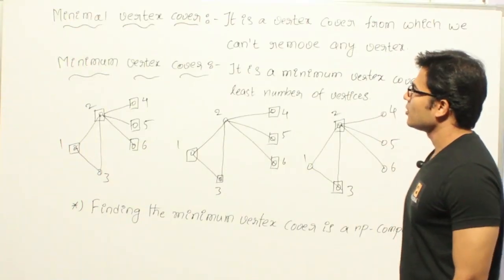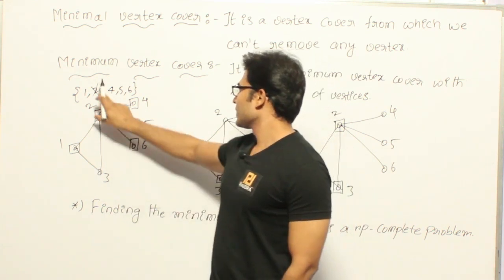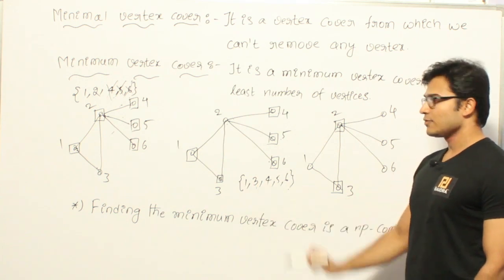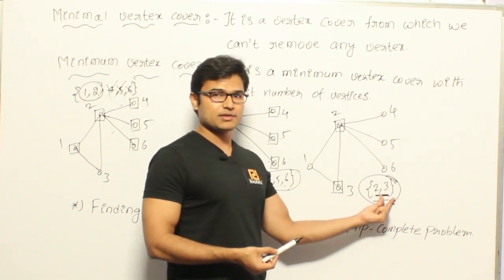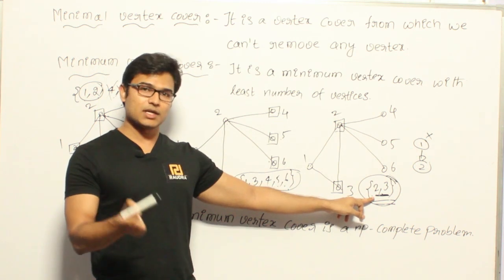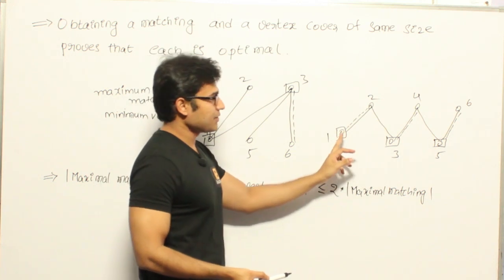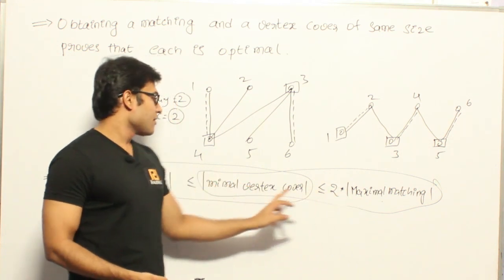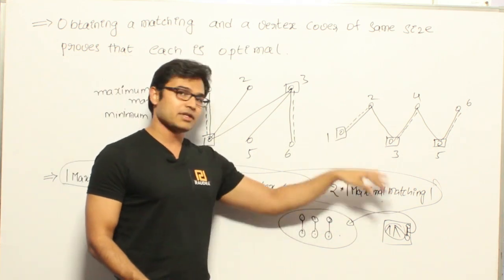EM | Discrete Mathematics | Graph Theory | Minimum Vertex Cover [β] | Ravindrababu Ravula